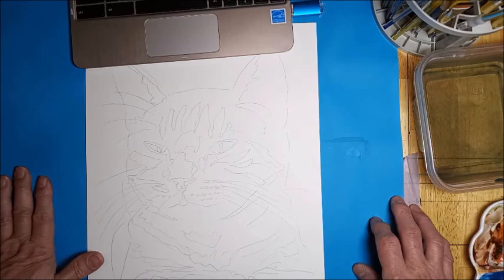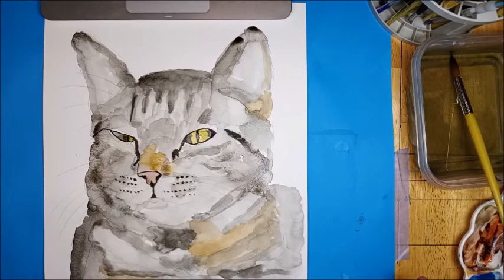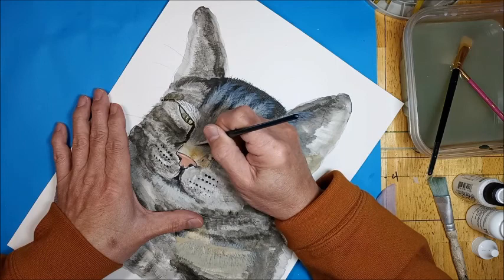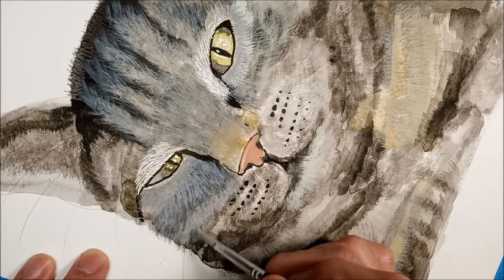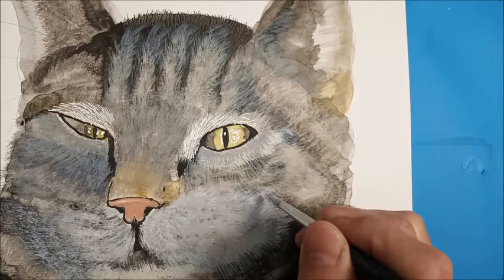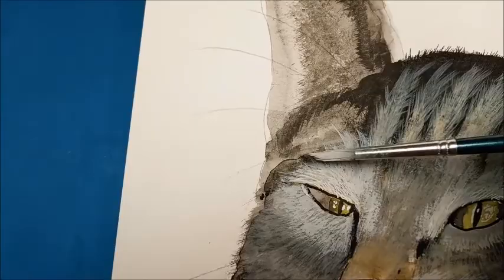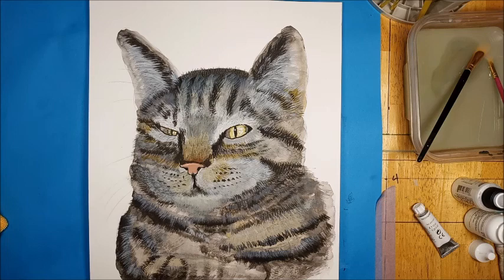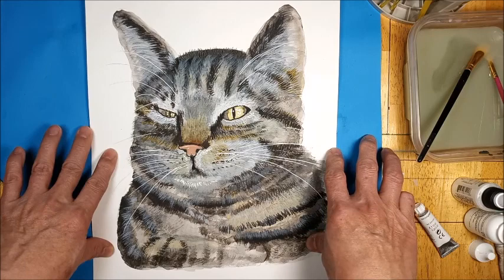ASMR Grey Cat Gouache (soft spoken male voice)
This video is an exercise in painting fur which is one of the most challenging for artists. The grey kitty's photo was taken a few years back at the Brooklyn Cat Cafe, I'm sure he/she has found a forever home by now!
Caran D'Ache gouache, Strathmore cold press watercolor paper
Uniball Signo white gel pen, Royal Langnickel watercolor brushes
Recorded on a Samsung A21 smartphone with a Boya BY M1 Pro lavalier mic.